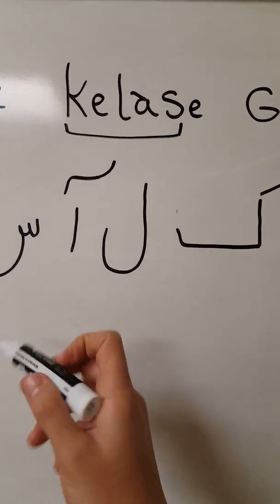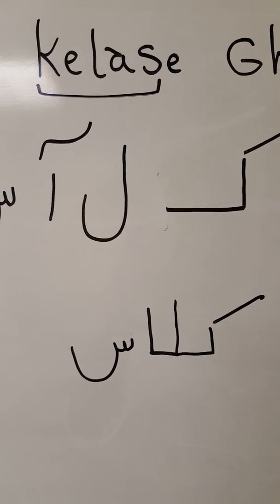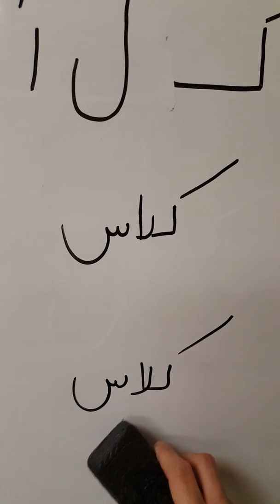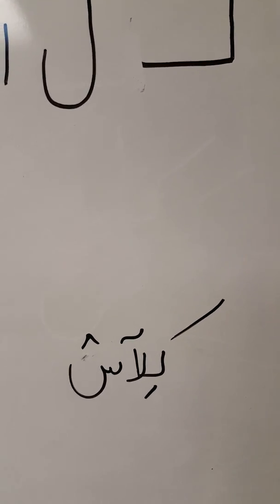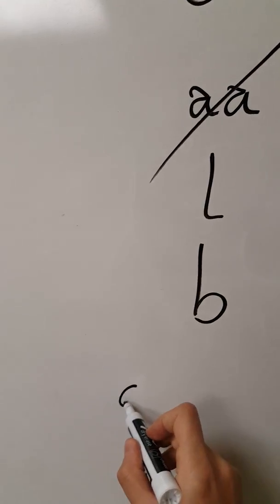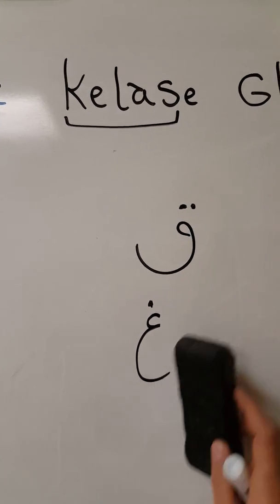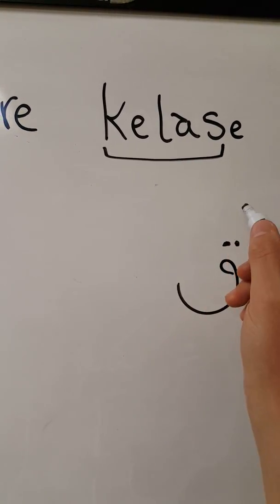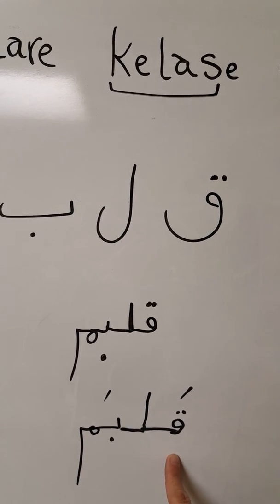Jadeye yektarafe lesson 8